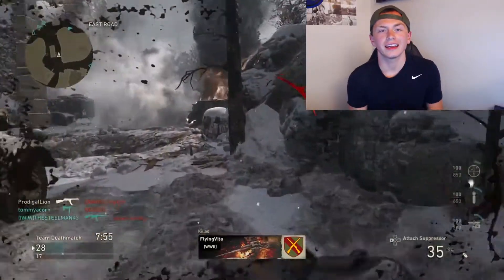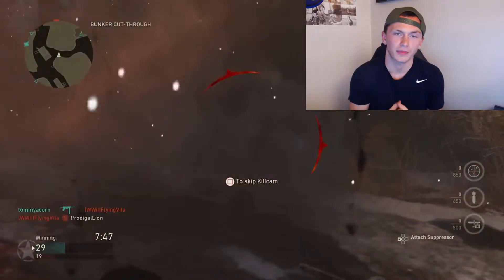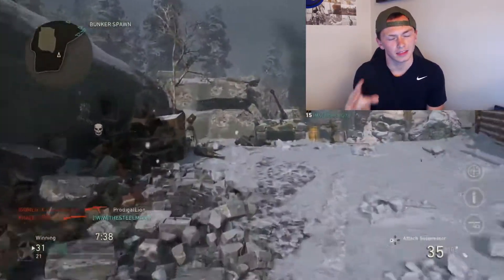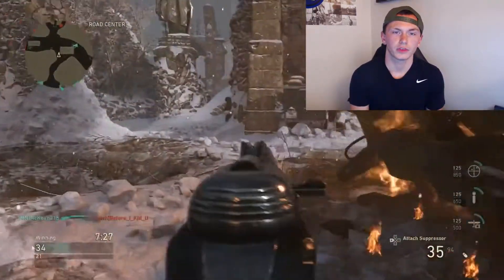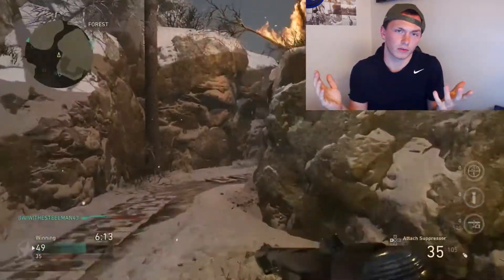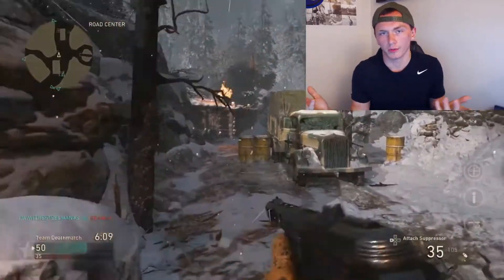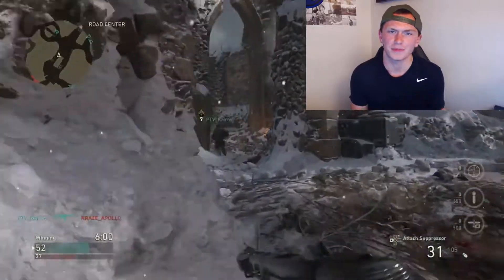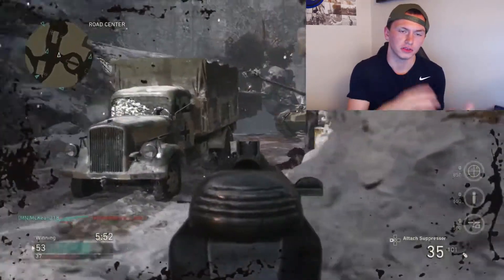COD WWII Bonus Map CONFIRMED + Season Pass Details